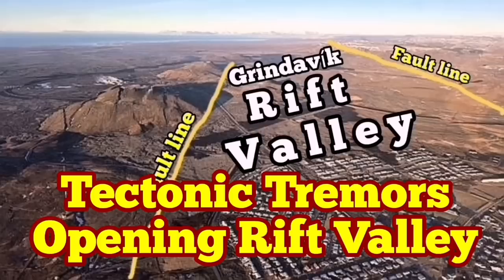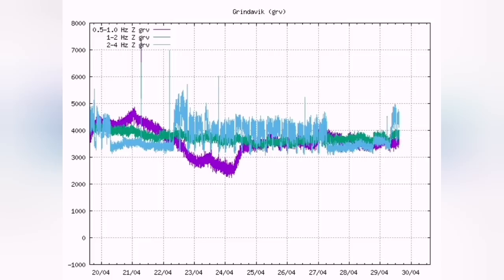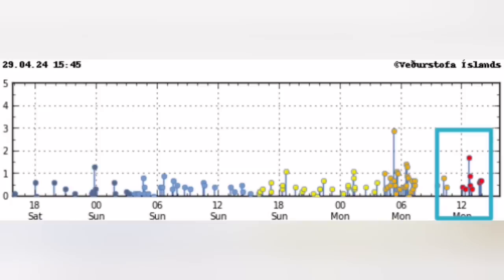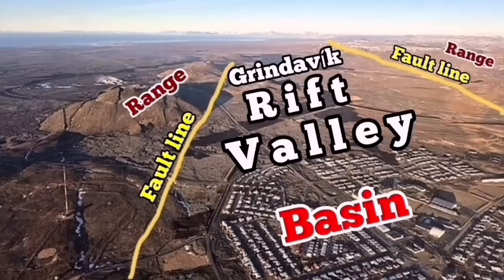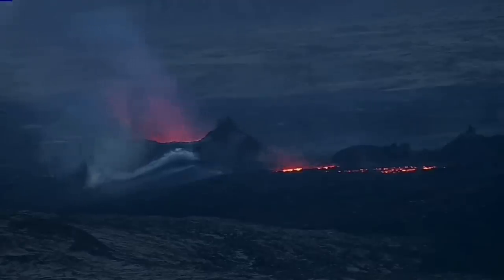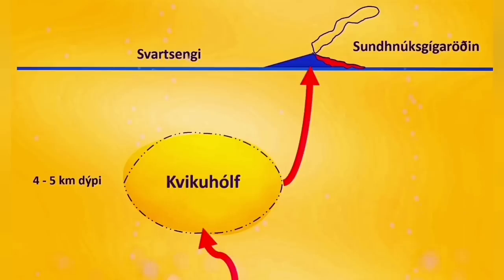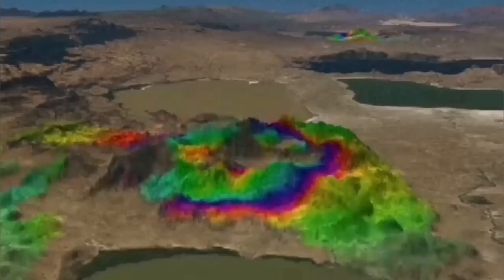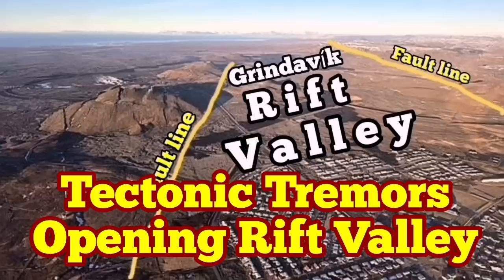Magma Receding Tsunami Style: Next Imminent Intense Eruption , Iceland KayOne Volcano Update